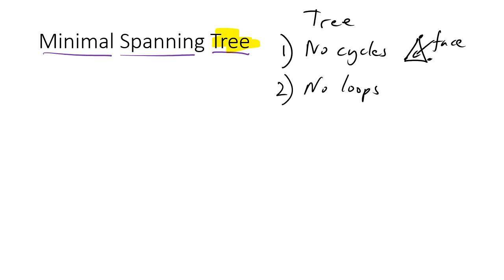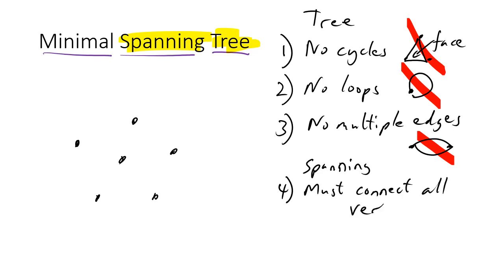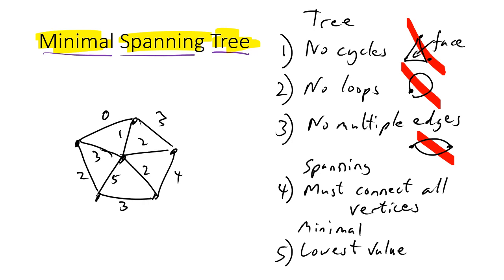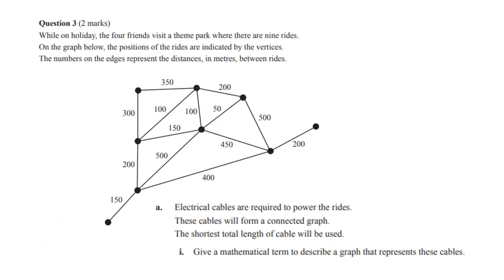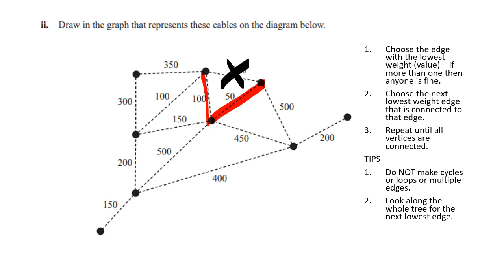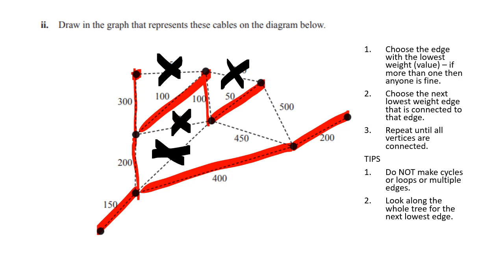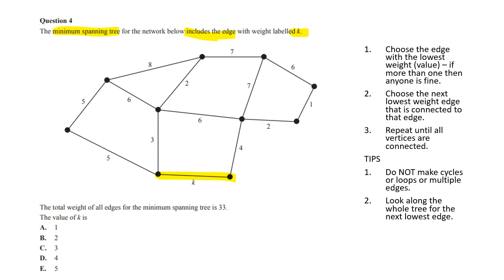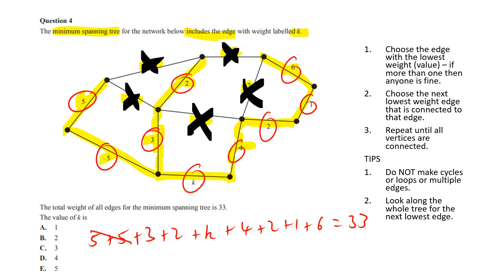Prim’s Algorithm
How to find the shortest (lowest value) path between 2 vertices.